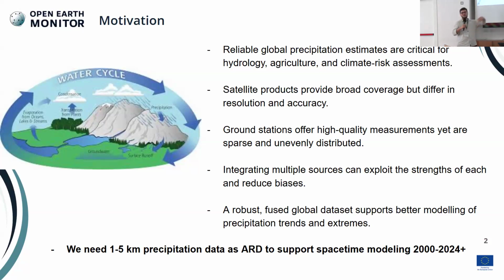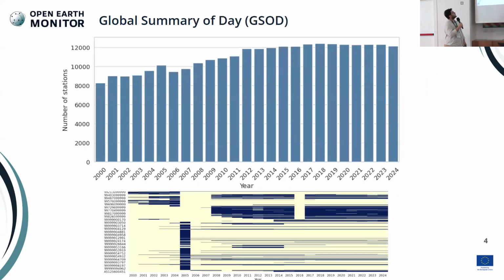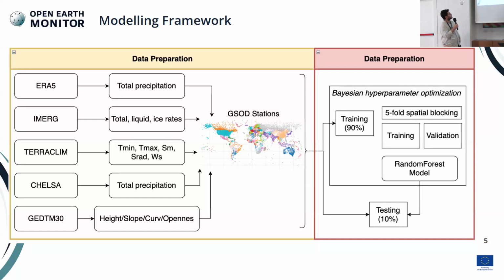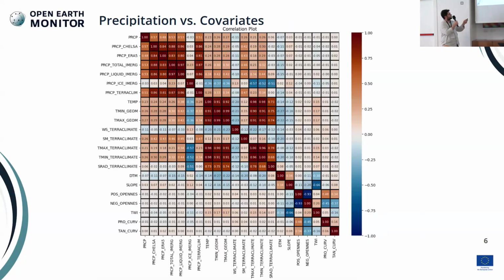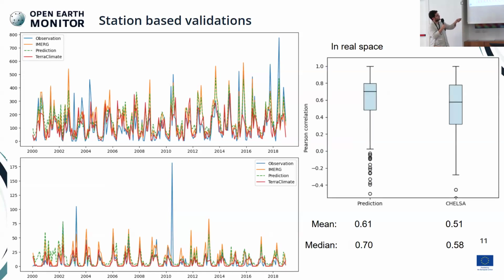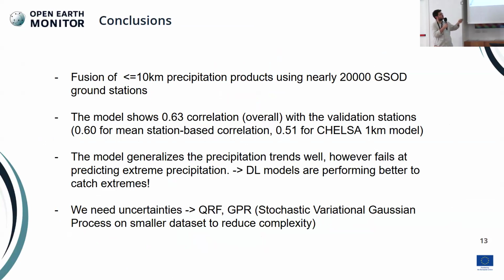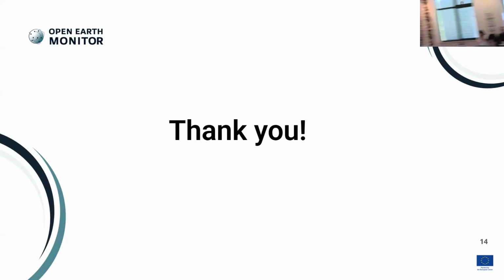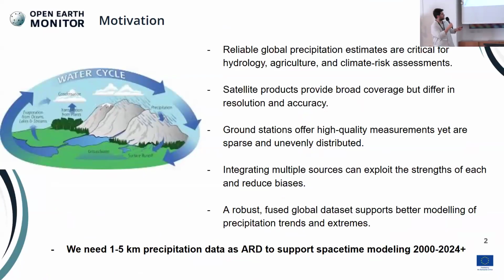Mustafa Serkan Isik: Multi-source Fusion Framework for Downscaling of Global Monthly Precipitation